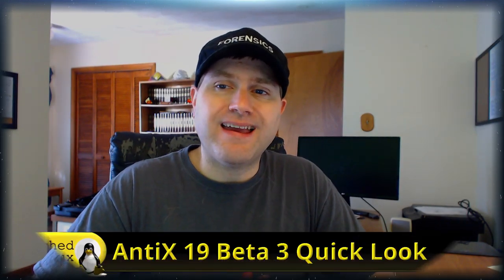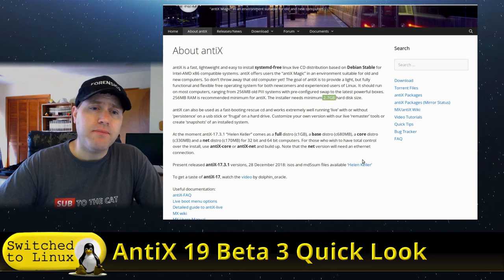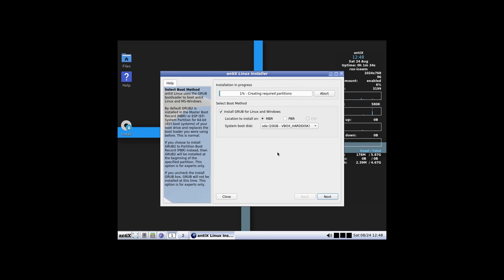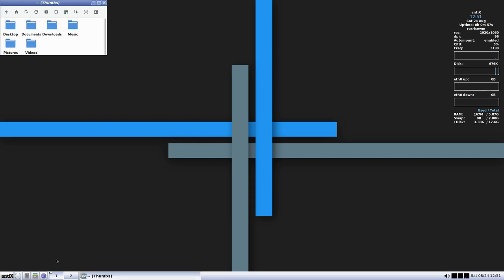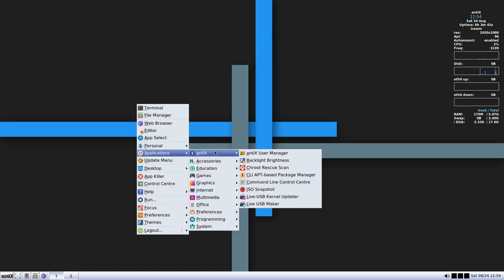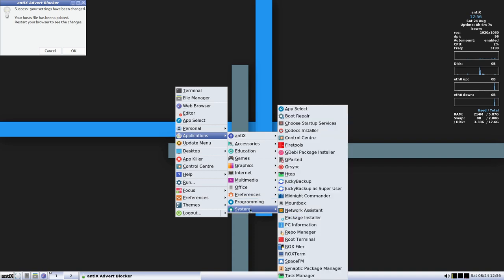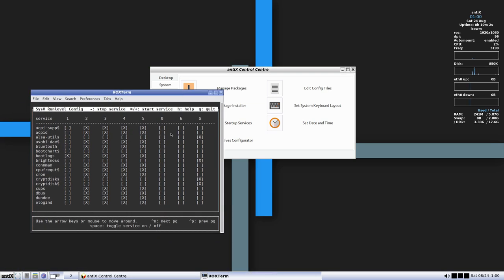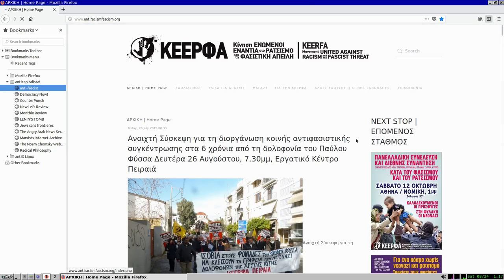AntiX - Good or Bad...or Too Political?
AntiX is a super lightweight distro based on Debian and a variety of window managers in both 32 and 64 bit formats. It can regenerate an old computer, but there is an interesting hidden gem inside. What do you think? Is AntiX worth it?

Support Switched to Linux!
🐸 Gab: @switchedtolinux
💡 Minds: @switchedtolinux
MeWe: /p/switchedtolinux